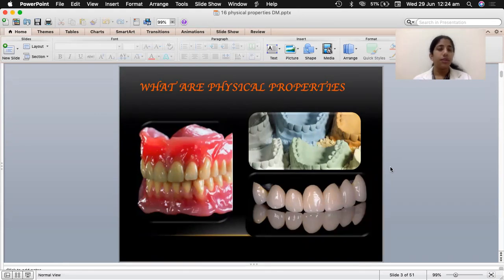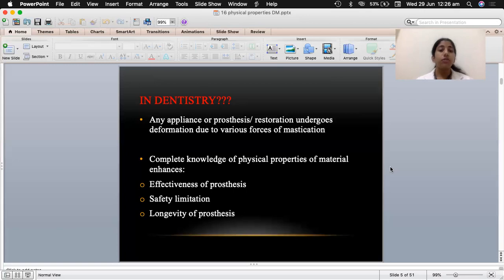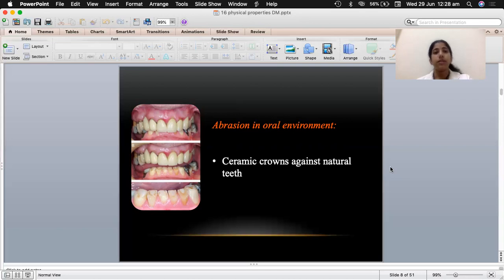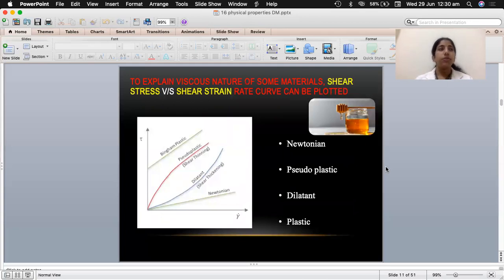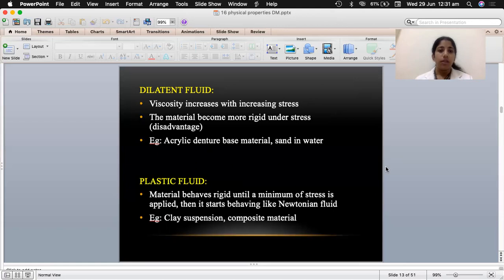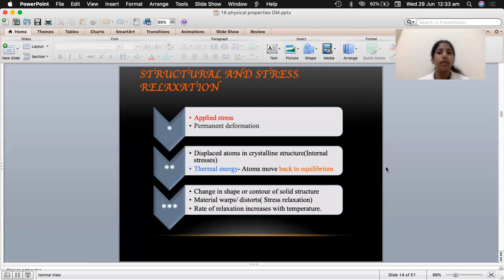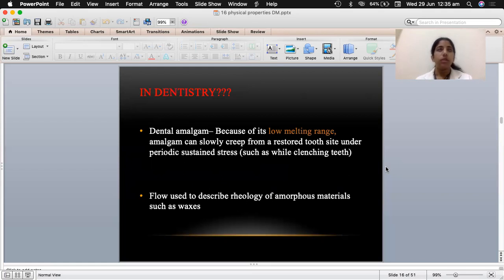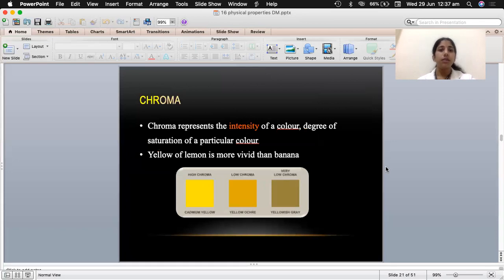PHYSICAL PROPERTIES OF DENTAL MATERIALS | Dr Nirosha | Department of Prosthodontics